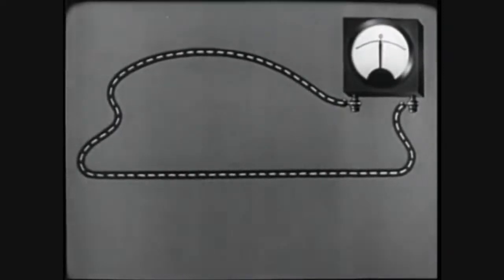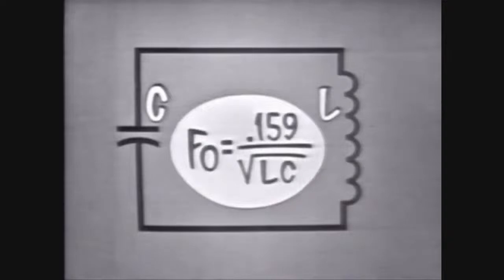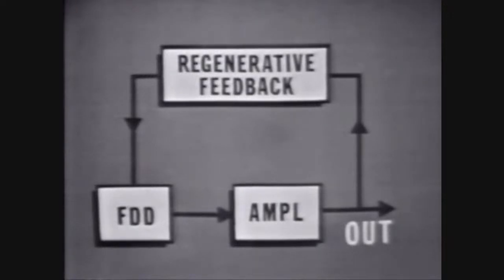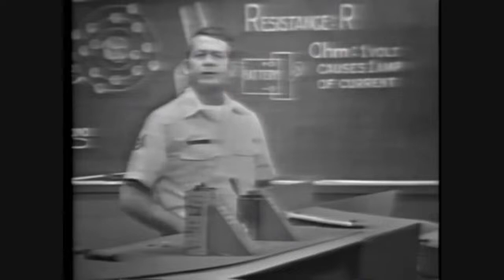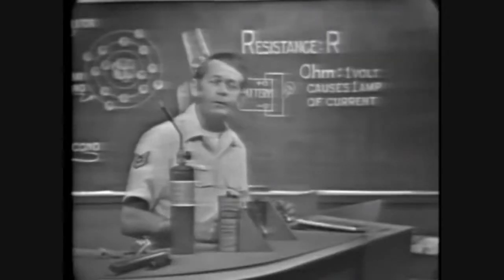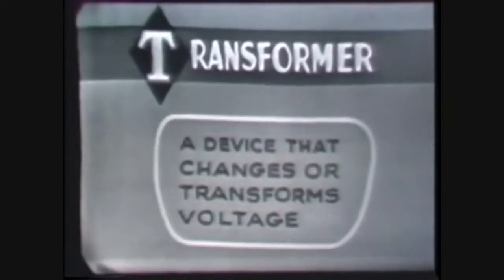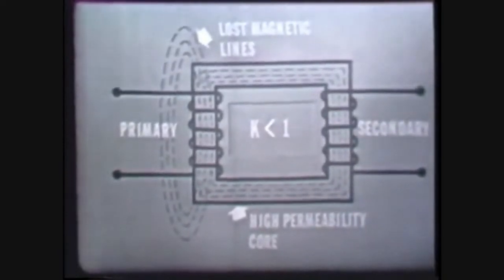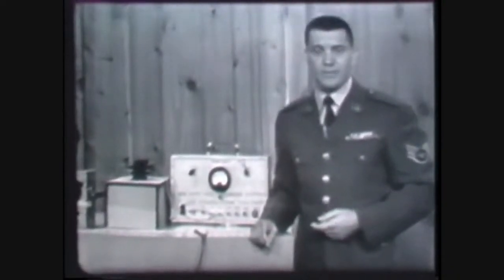ELECTRICITY - INTRODUCTION TO LC OSCILLATORS